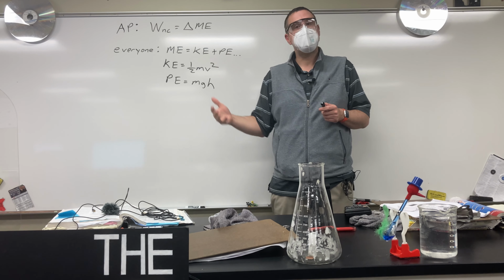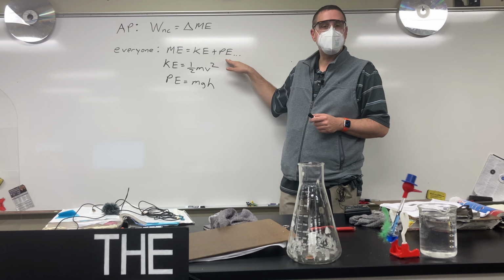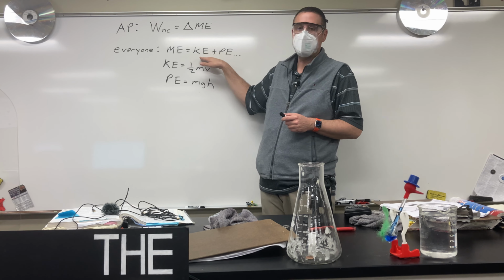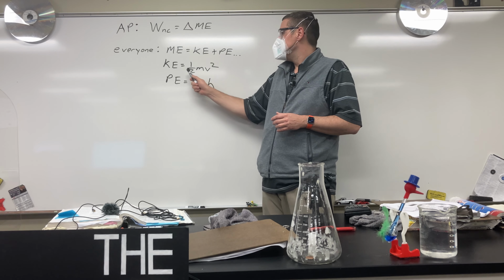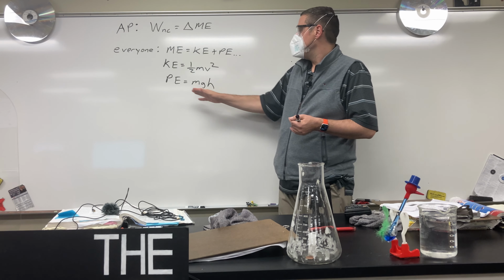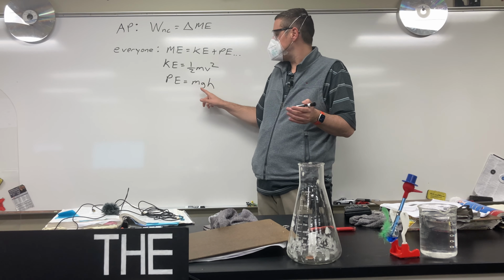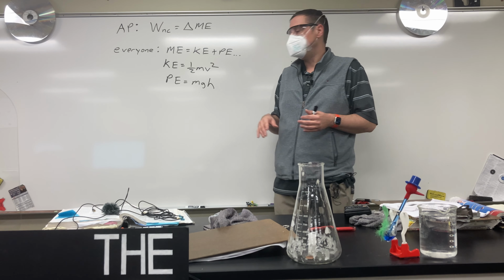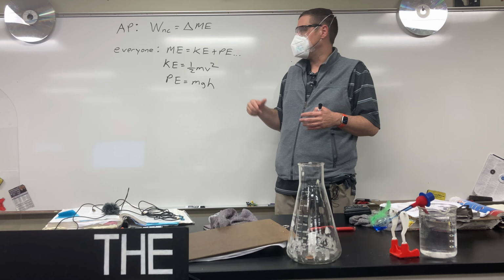ME, KE, PE intro w/ bowling ball